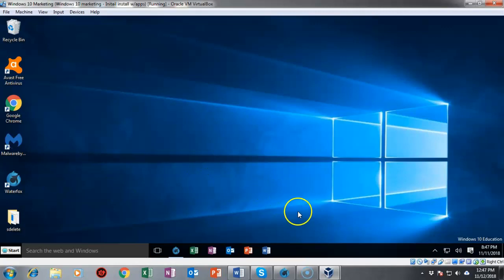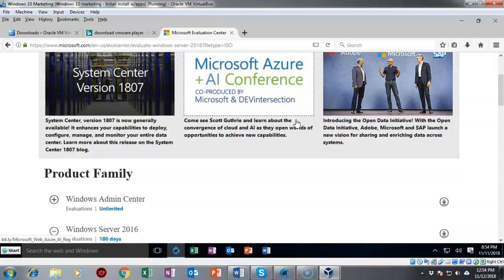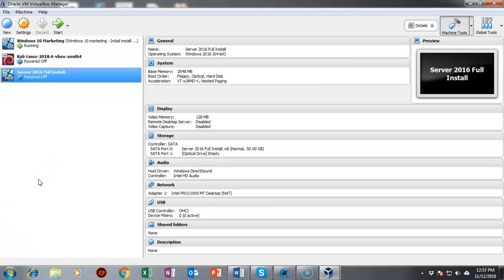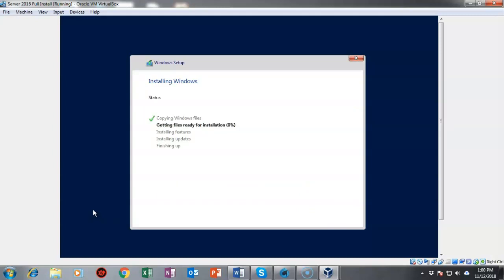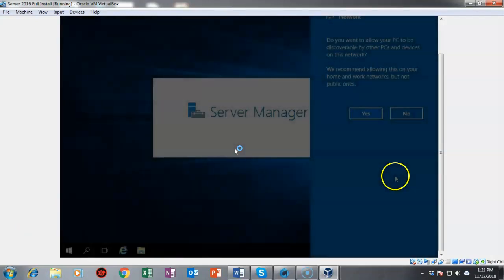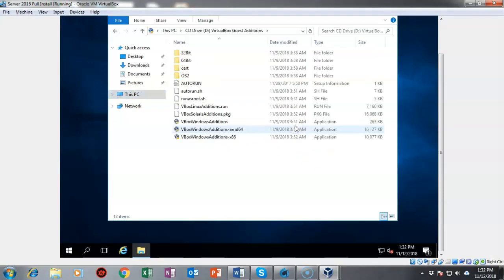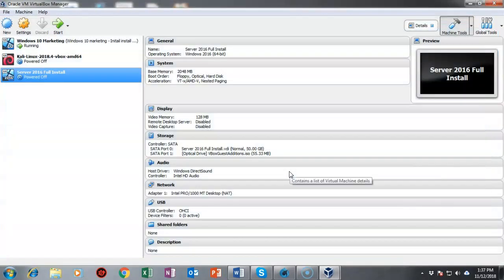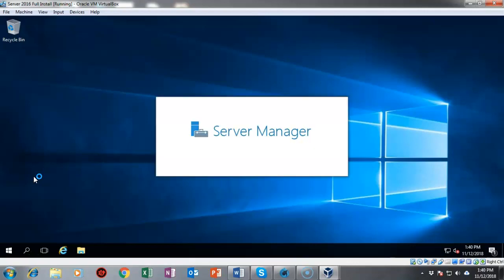Creating a Virtual Install of Server 2016 Using VirtualBox